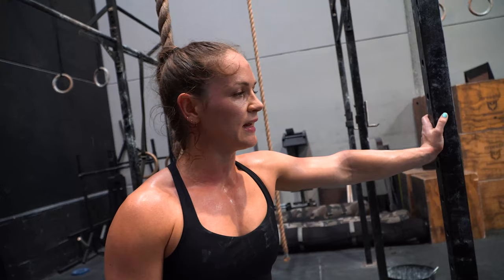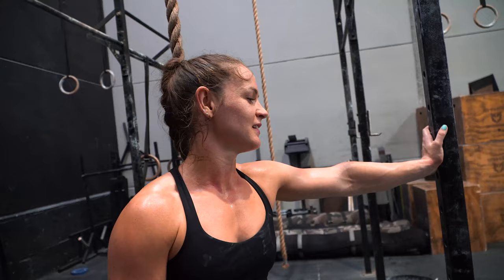JACQUELINE DAHLSTROM AND THE HIT COUPLET - WORKOUT OF THE MONTH 1#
The Progrm wants to show you how our athletes train fully, with times, repetitions and statistics. In this workout of the month, we have Jacqueline Dahlstrom, 15th fittest woman on Earth giving it her all as she returns to post-season.

It is a WOD of 20 x 20 on/40 off of maximum repetitions of:
- Thrusters
- Chest to bars
-Hang Power Clusters
- Toes to Bar

30kg barbell.
The aim is to move as fast as possible with the goal of maintaining speed of movement. Use the first round to establish a baseline of reps. TTB & C2B cap = 15 reps.

00:00 intro
01:06 set 1
02:06 round 2
03:06 round 3
04:06 round 4
05:06 set 2
06:06 round 6
07:06 round 7
08:06 round 8
09:06 set 3
10:06 round 10
11:06 round 11
12:06 round 12
13:06 set 4
14:06 round 14
15:06 round 15
16:06 round 16
17:06 set 5
18:06 round 18
19:06 round 19
20:06 final round
21:10 overview